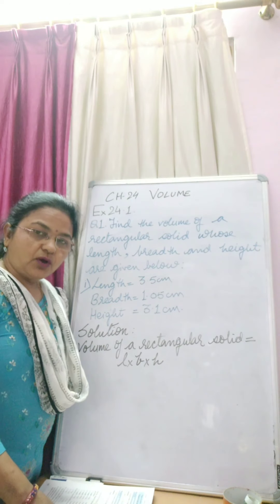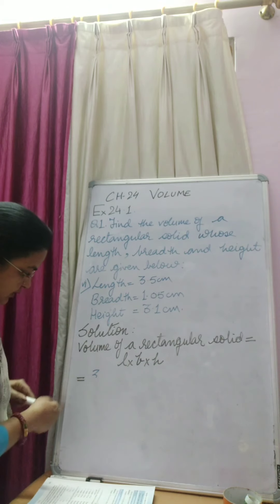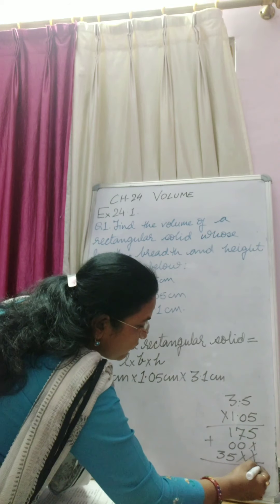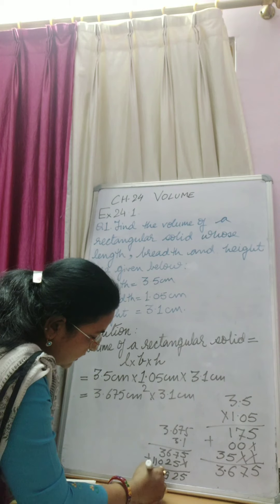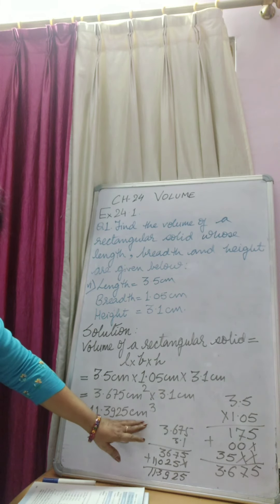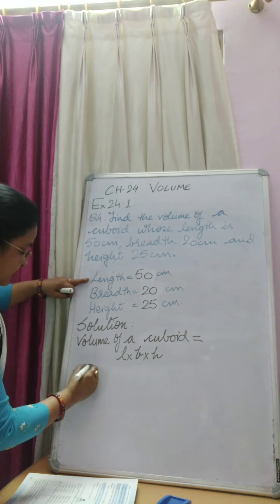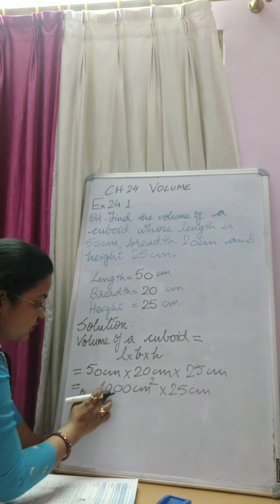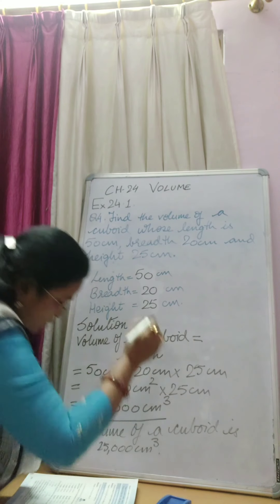STD 5 MATHEMATICS CH 24 VOLUME EX 24.1 Q1 AND Q4